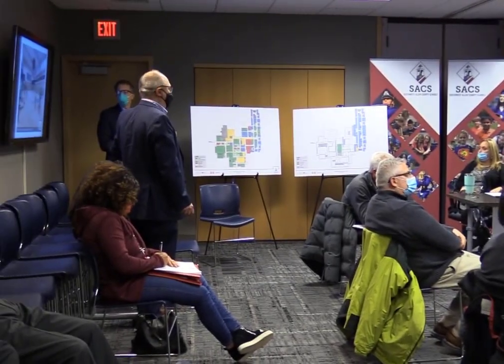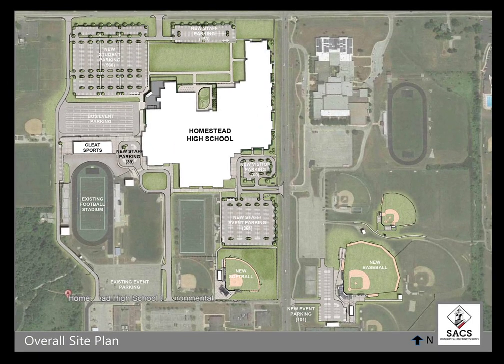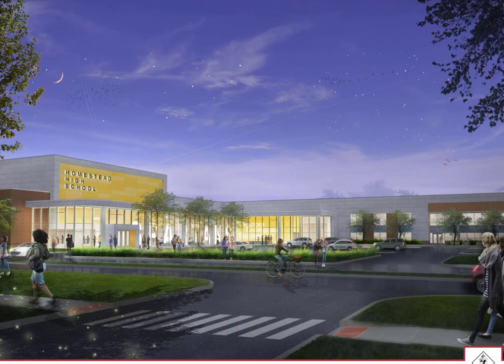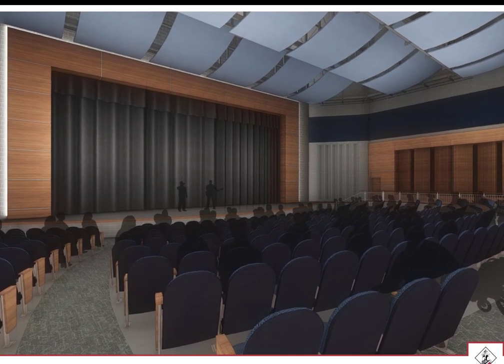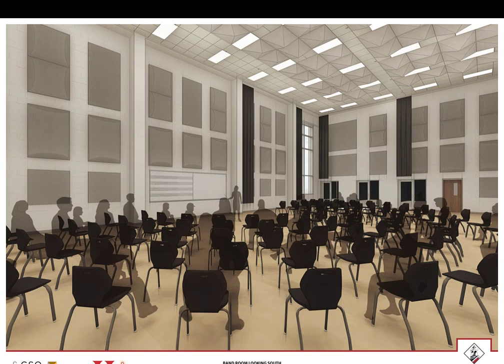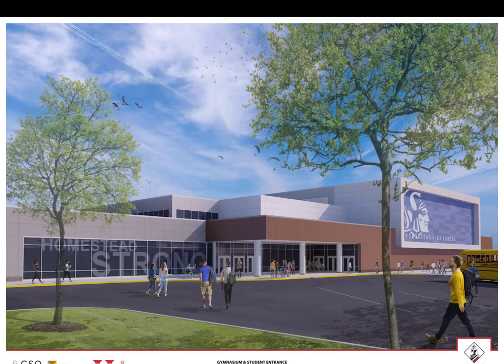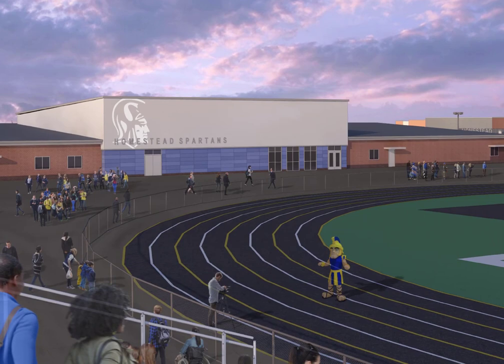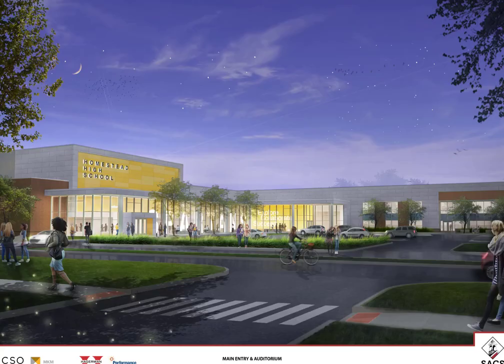HHS Additions and Renovations Project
Further information about the Fine Arts and Athletic facilities included in the Homestead High School Additions and Renovations Project